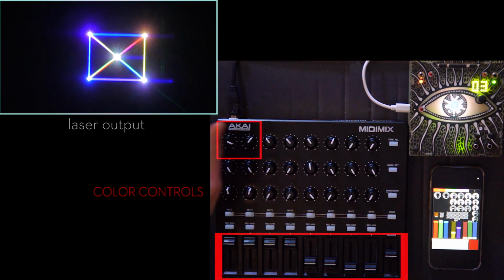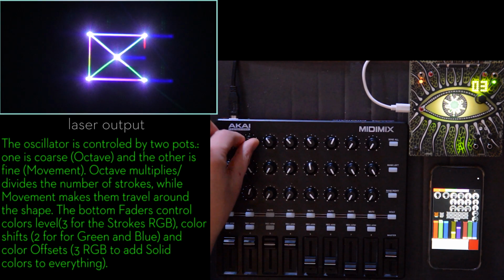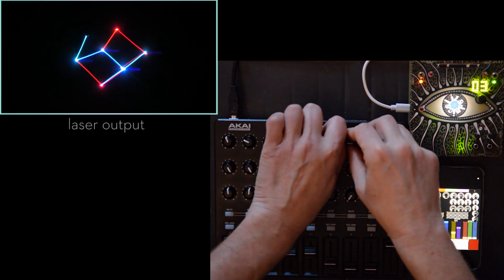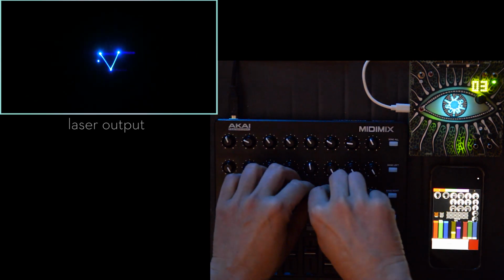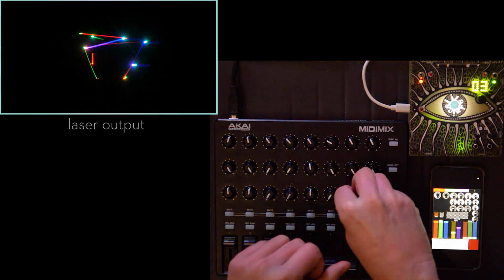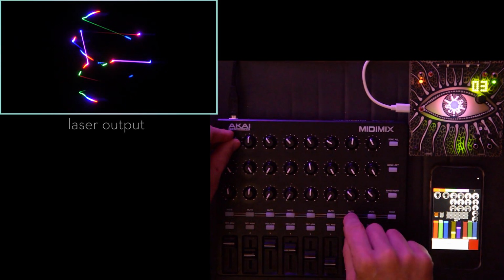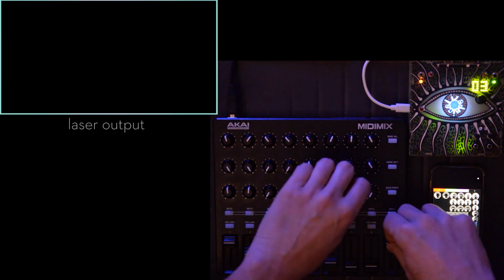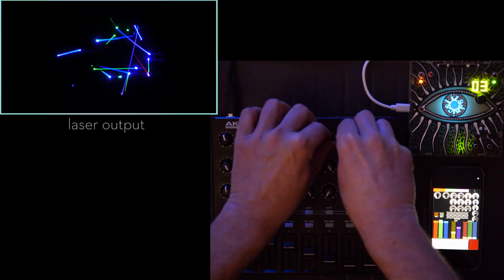LizaJuice - Tutorial 1: Patch #3, explanation and improvisation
LizaJuice - laser synthesizer, is an inexpensive laser synthesiser, a controller to improvise with your laser projector without the need of a computer.

This video is a simple demonstration of what one can achieve using the Patch #3 distributed with LizaJuice.

Please refer to the manual for more information on how to use a different MIDI controller:

Also read the manual for a full explanation of the MIDI Controls.

LizaJuice OS will have a general review soon. Questions can be asked here but preferably on the dedicated discord channel mentioned in the manual.